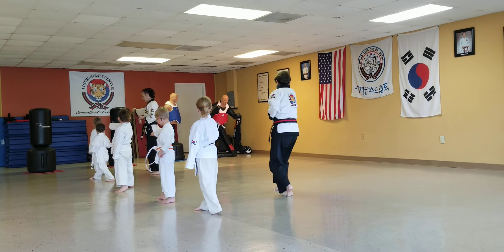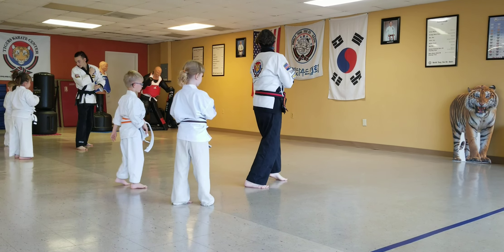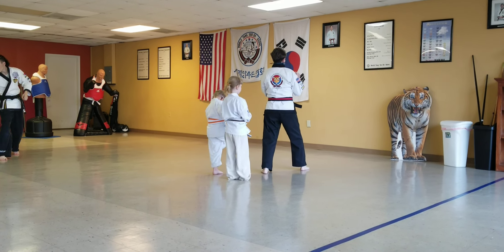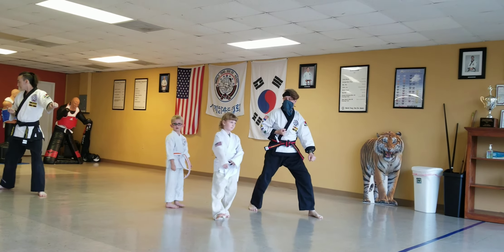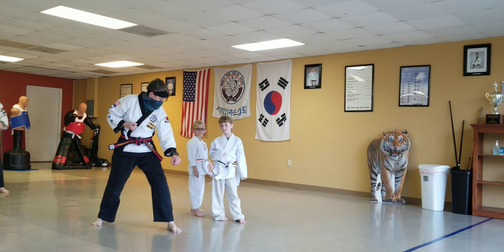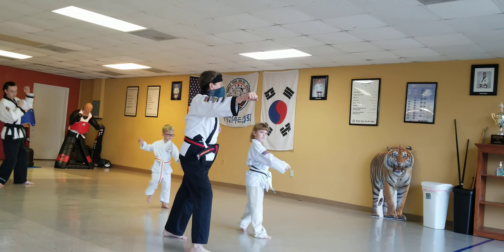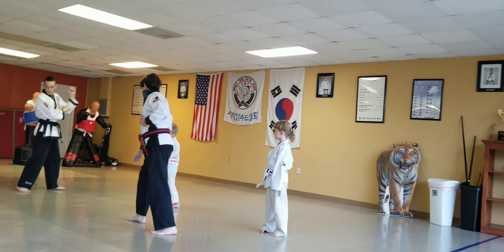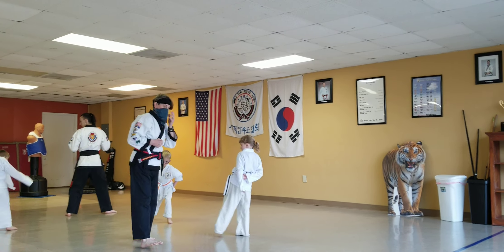first form with 4 turns